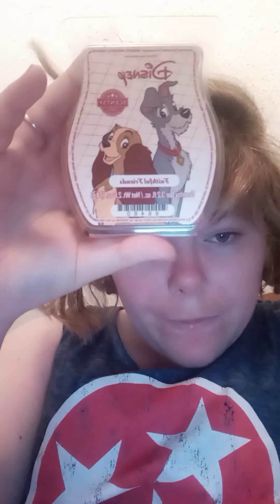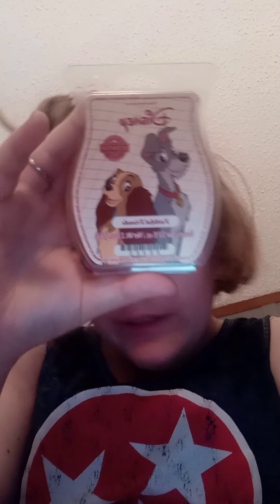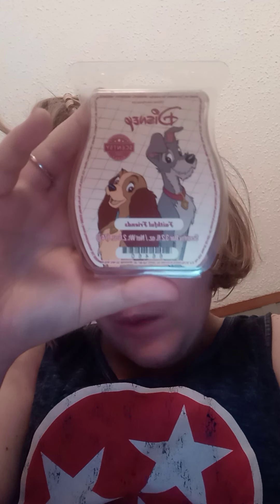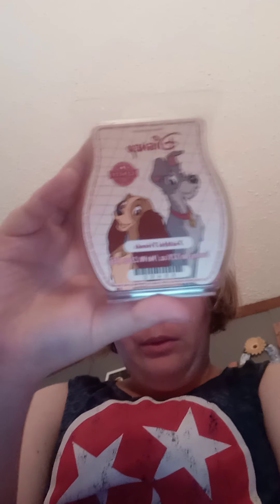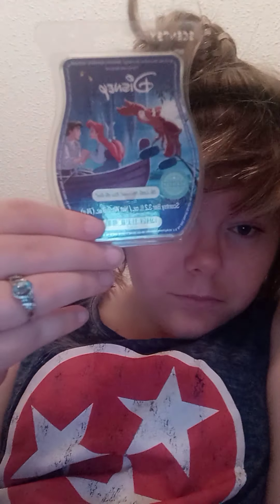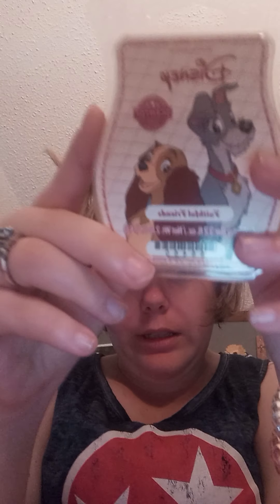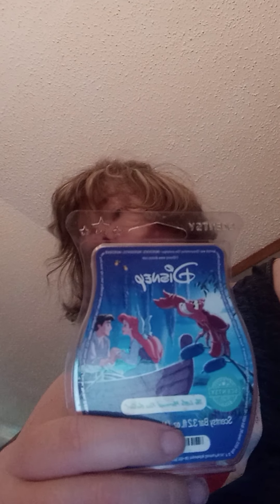Lady and the Tramp Faithful Friends and The Little Mermaid: Kiss the Girl (Scentsy)